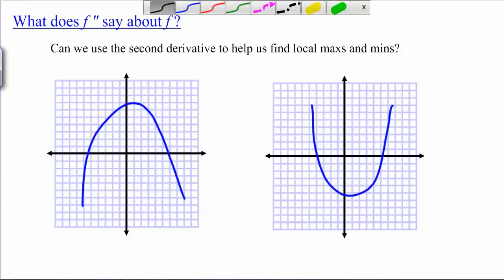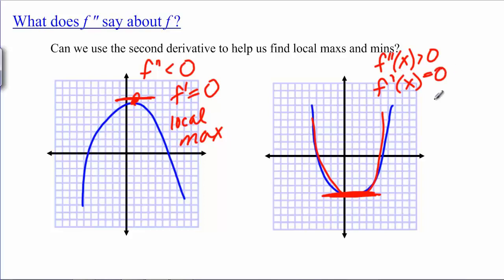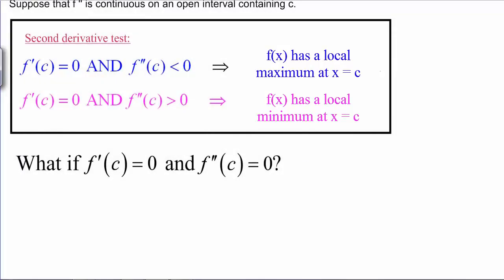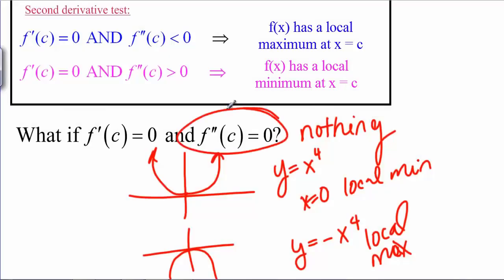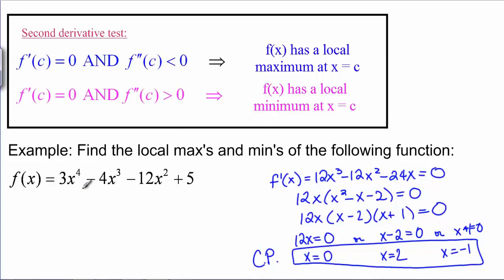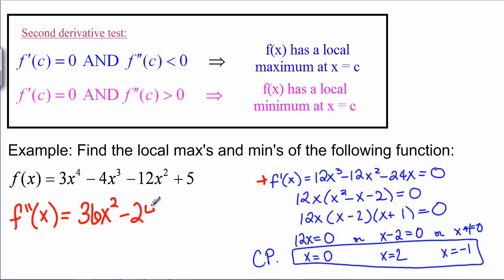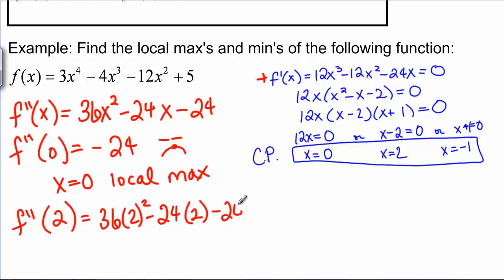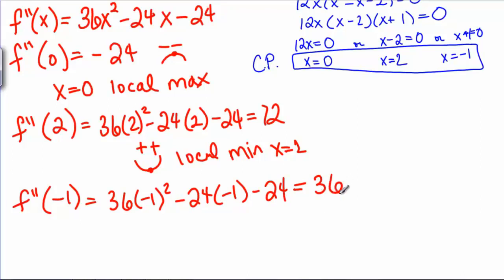2nd Derivative Test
This video explains the second derivative test and shows how to use it to determine whether critical points are local maxs or local mins.